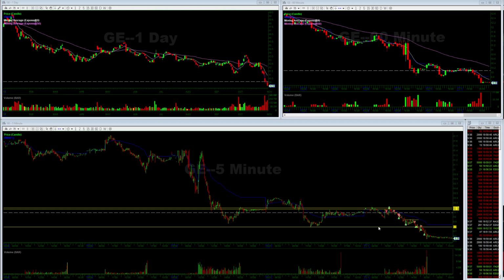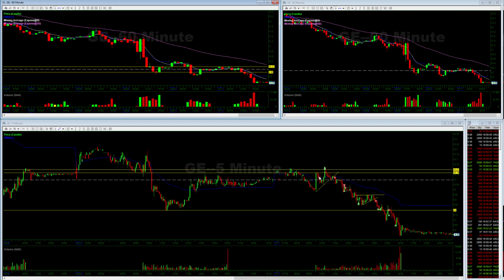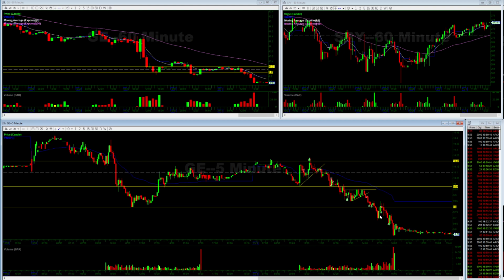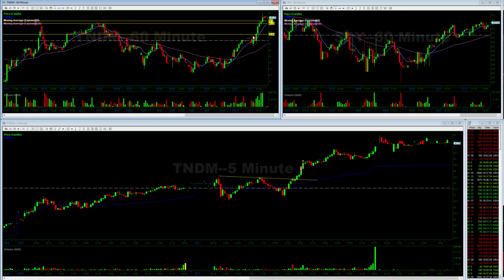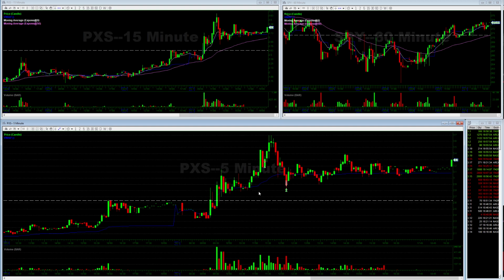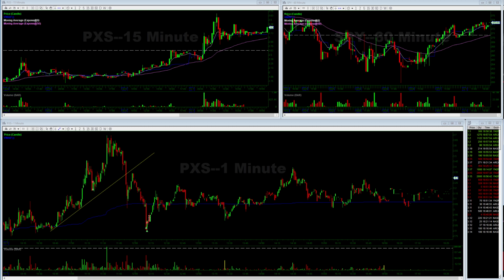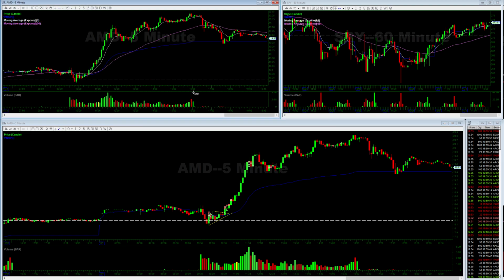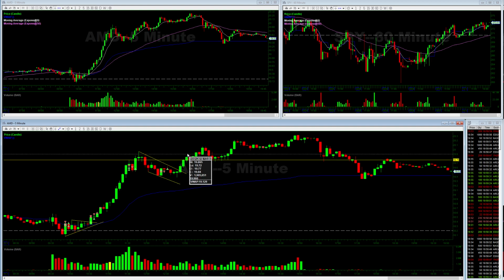11-1-18 Trading Journal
Nailed GE short, got chopped up AMD and a few others.